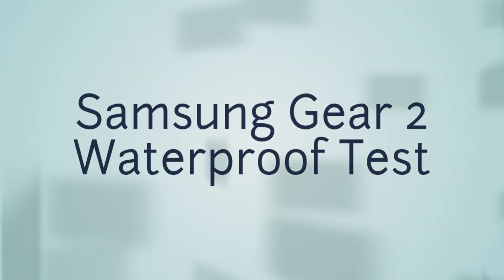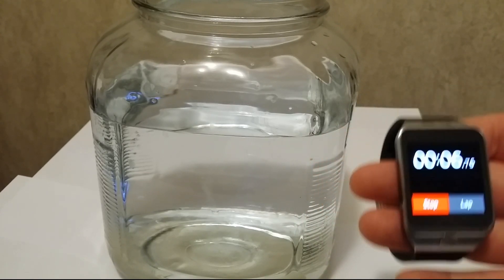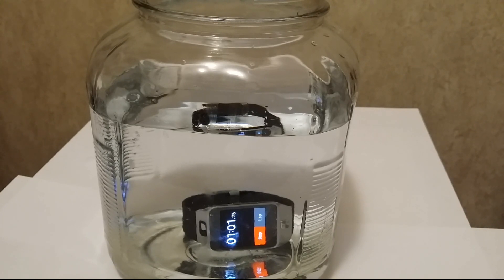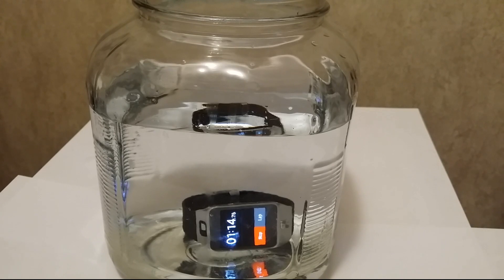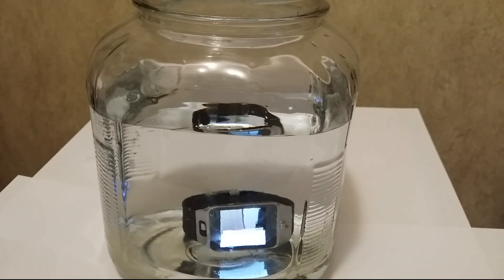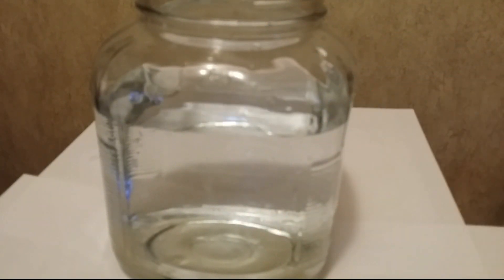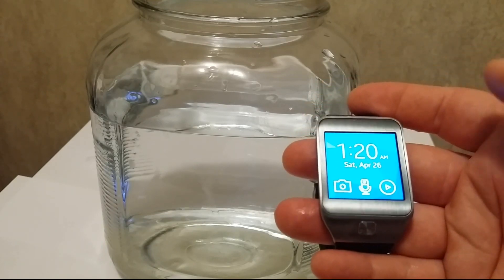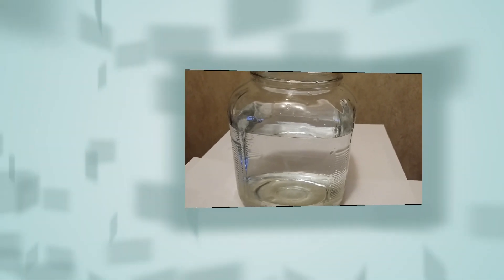Samsung Gear 2 Waterproof Test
Samsung Gear 2 smartwatch gets dunked in water!